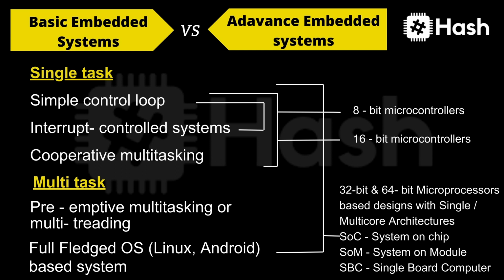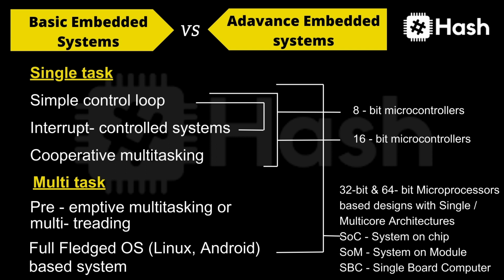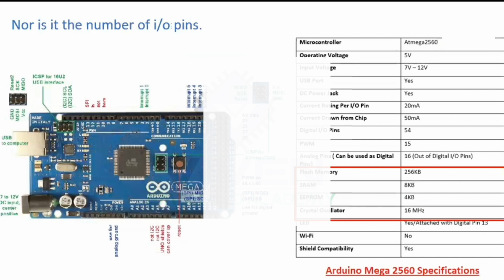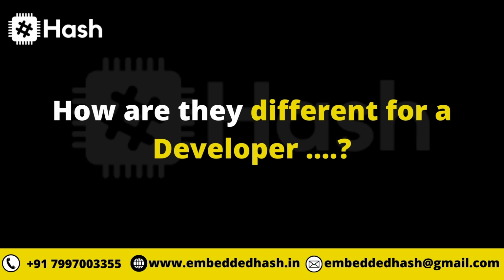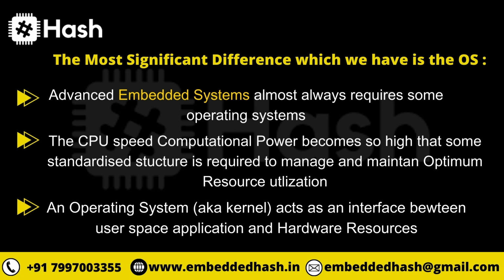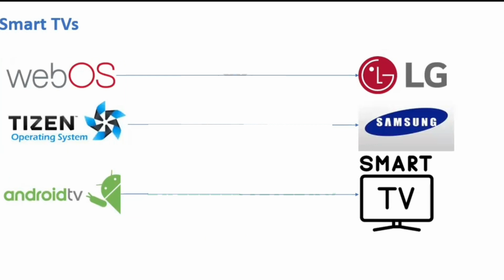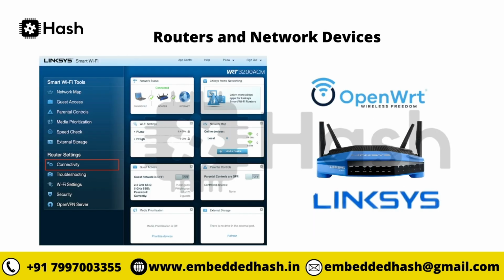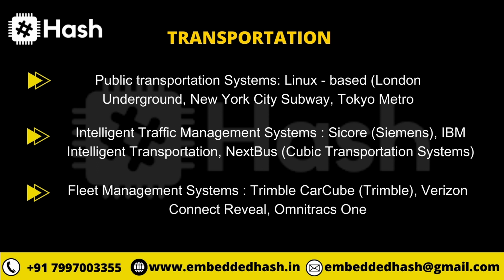Embedded Systems Course in Hyderabad Demo Class - Embedded Hash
Embedded Systems Course In Hyderabad

1. Expert Trainer with 15 Years of Experience
2. 100% Placement Assistance
3. Full day Class daily (Monday to Friday)
4. Mock Interviews + Resume preparation
5. Hands-On Learning
6. Internship program with stipend for selected candidates

An embedded system combines computer software and hardware developed for a specific purpose. It is a single-function system that is designed to perform a specialized operation.

Embedded systems are managed by microcontrollers or digital signal processors (DSP), field-programmable gate arrays (FPGA), application-specific integrated circuits (ASIC). Gpu technology, and gate arrays.

Embedded systems are one of the most popular courses in the IT industry. Embedded Hash provides Embedded System course in Hyderabad, which is considered to be the best embedded systems training institute with placement assistance for students and professionals.

Why are we Best?

1. Students will get knowledge on how to design, build, and debug there own embedded systems.

2. Gain online embedded systems course knowledge on how to create a Linux distribution and develop a bootloader that can be used to load and execute your own software.

3. Knowledge on how to program using C/C++ and how to use Linux as a development environment.

4. Be able to write and debug programs that run on your system.
Learn to develop an operating system from scratch

5. Learn how to design and implement a real-time operating system.
Students will be able to write there own code, and use the right tools to do it.

6. You will gain excellent knowledge of computer hardware and software